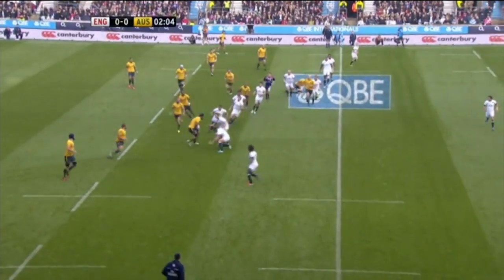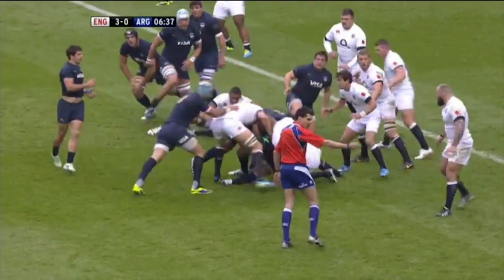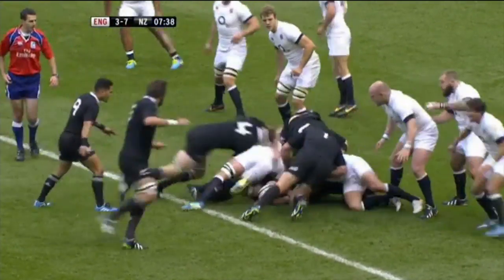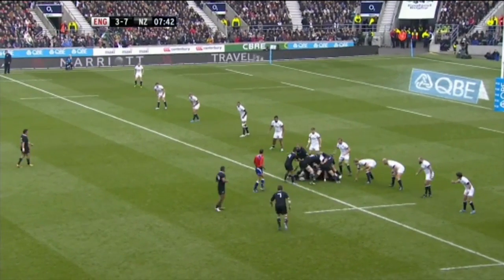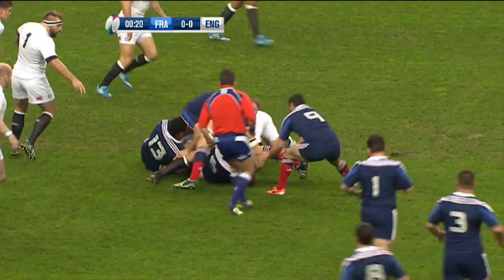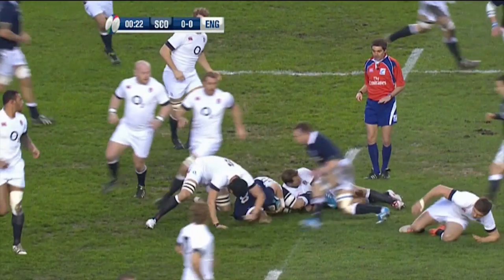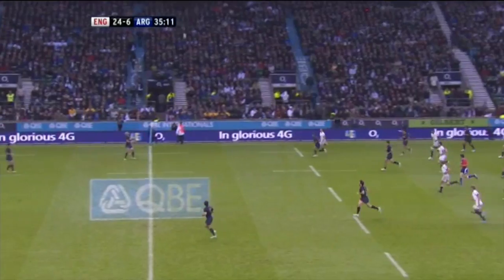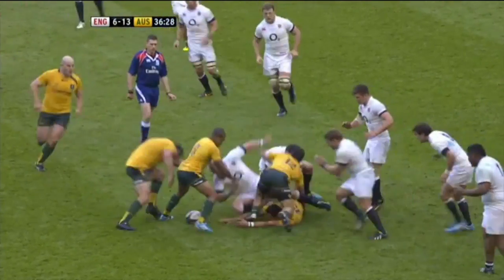First contact: Tom Wood's big hit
In the second of a six-part series this week, Tom Wood discusses the physical and psychological importance of his first chance to put in a big hit on an opposition player.

Talking through footage of his first tackles in last autumn's QBE Internationals on Australia's Sitaleki Timani, Argentina's Marcos Ayerzaa and New Zealand's Kieran Read, the relentless flanker details the split-second thought-process and expert technique required for each one.

Does the 27 year-old make a different tackle depending on who the player is, what the game situation is and the weather conditions? How important is the impression left on the referee as well as the opposition player? And what is and isn't acceptable in tackling if you "wear number six on your back"?